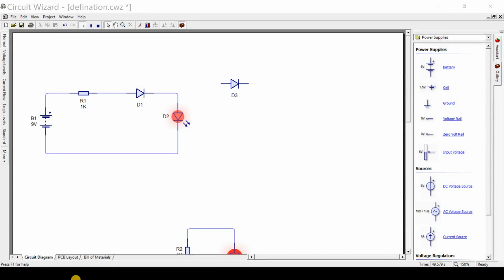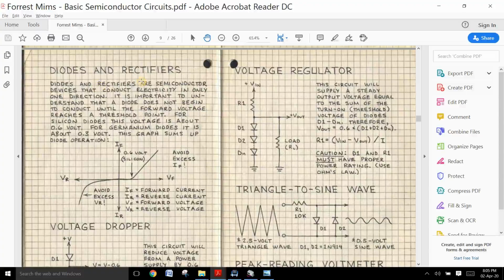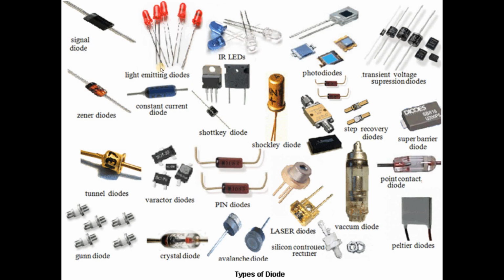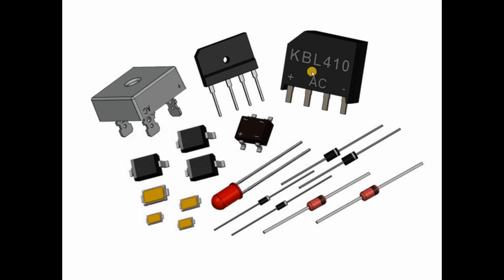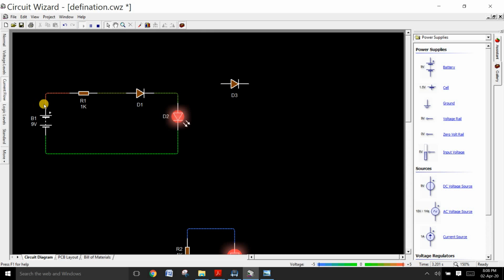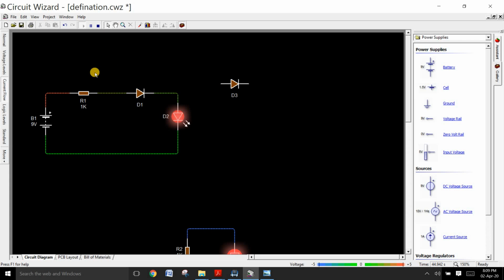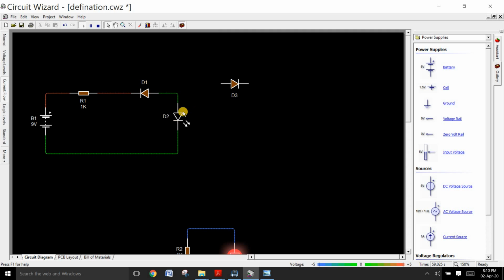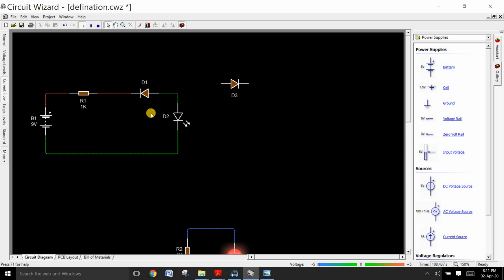9 Diode and its working principle